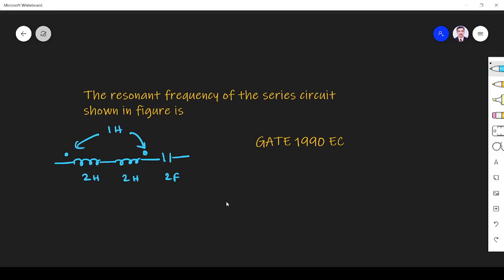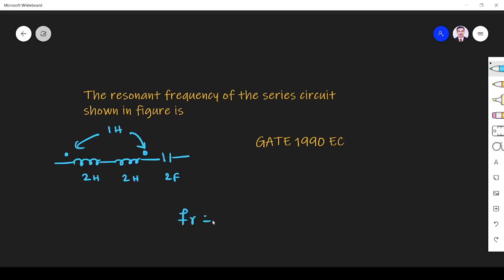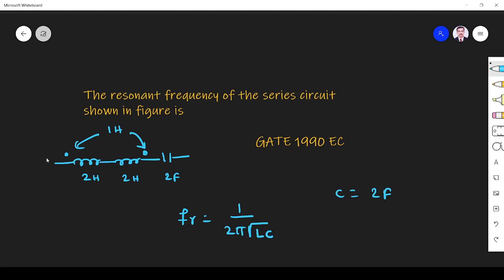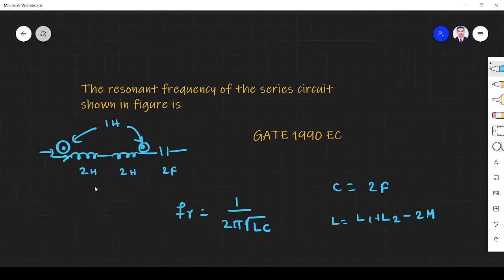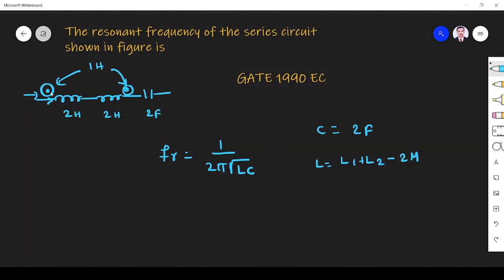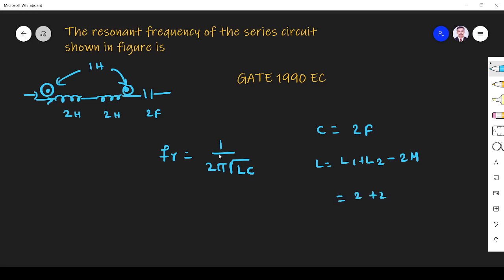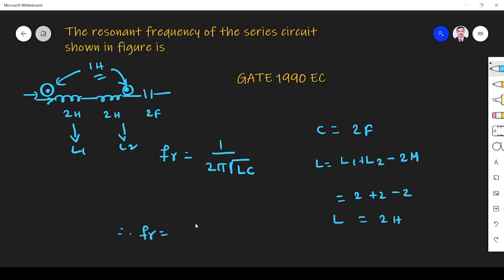Network Theory GATE 1990 EC Sinusoidal Steady State Analysis |#101| @Majeeth Lectures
Sinusoidal STEADY STATE ANALYSIS related previous year GATE question is solved in this video @Majeeth Lectures